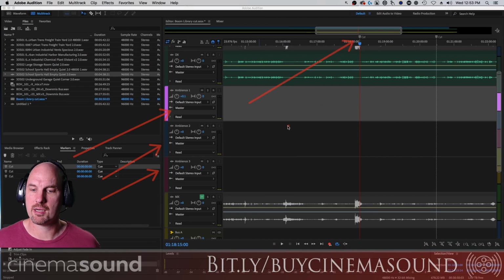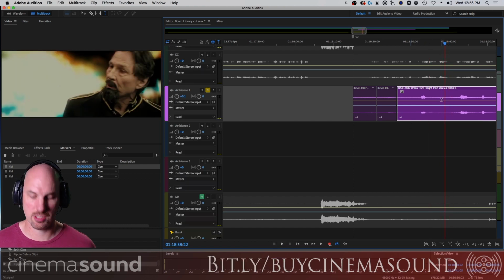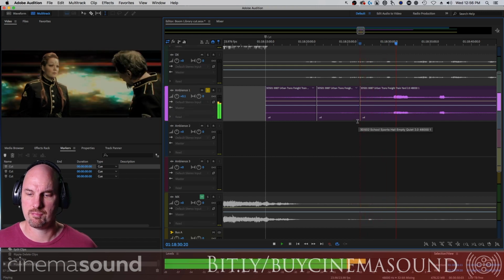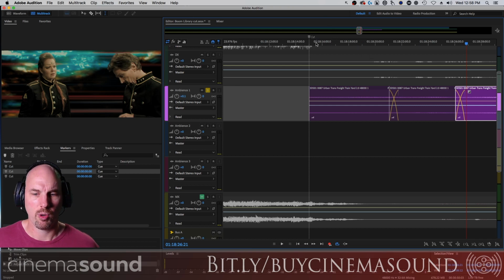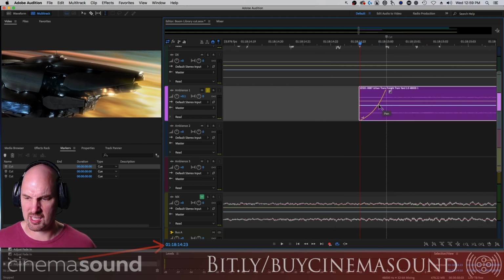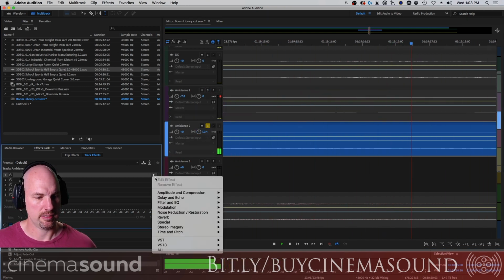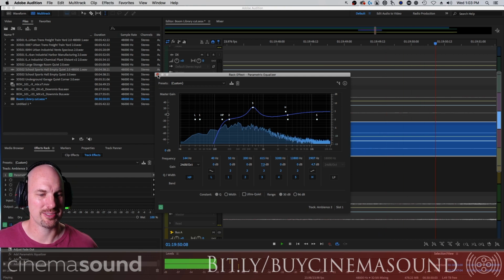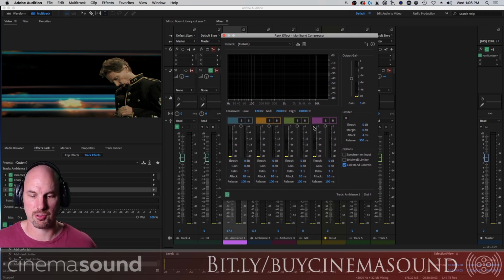DIY Sound Effects Ambiences w Boom European Room and Urban USA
In this video, main presenter of Cinema Sound, Mark Edward Lewis demonstrates the new Boom Sound Effects Ambience Library.